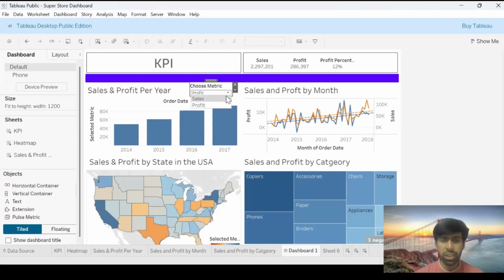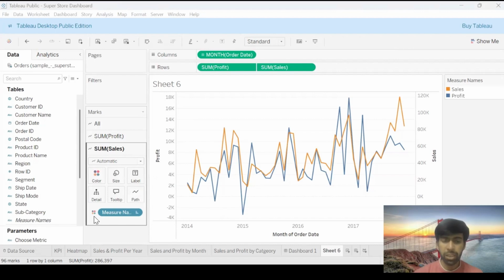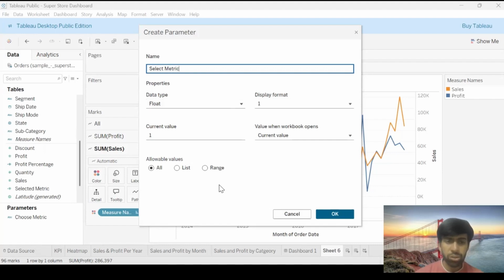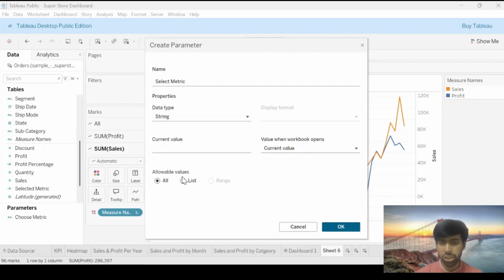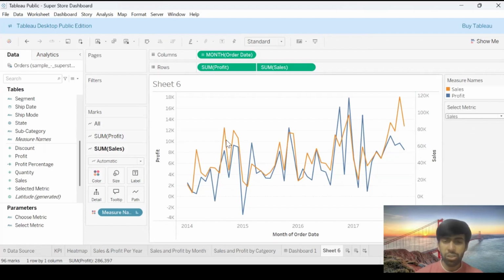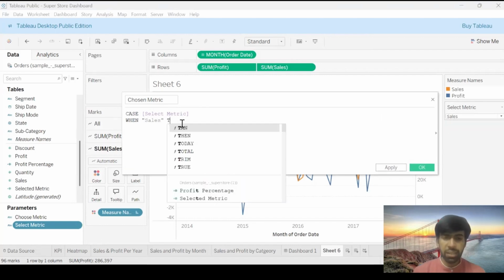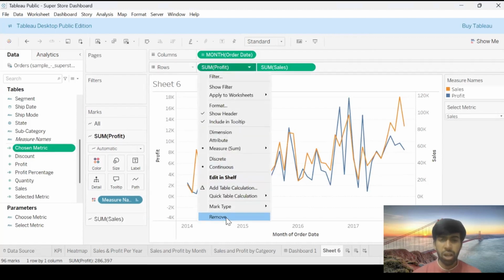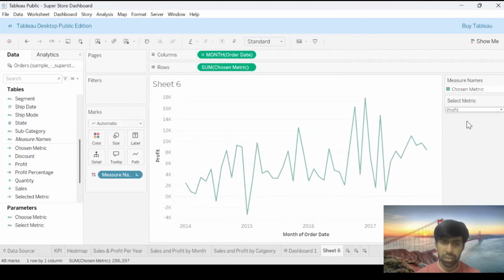Parameters in Tableau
This video describes what is a parameter in Tableau and how to make it functional using a calculated field.
This shows an example of making a drop-down box that allows a user to select from various options.